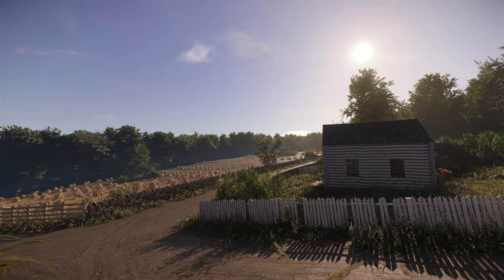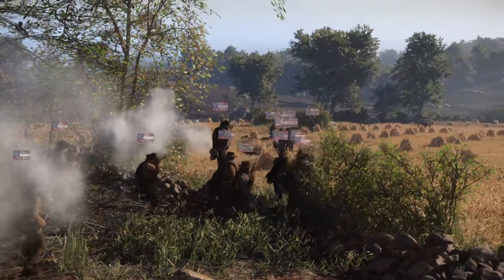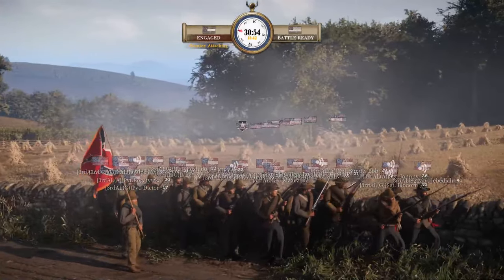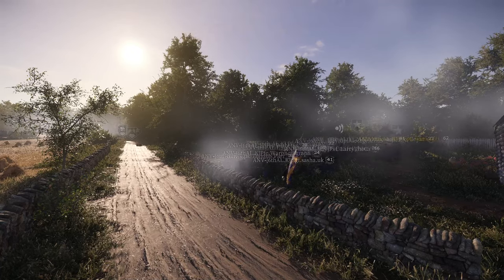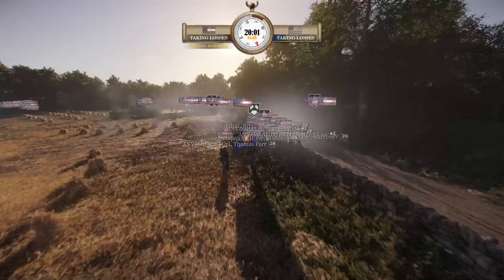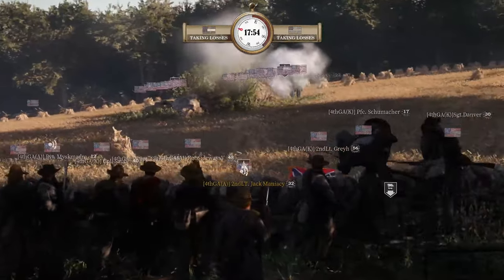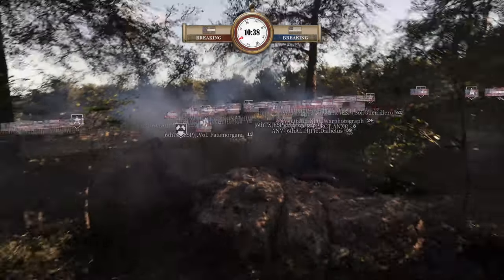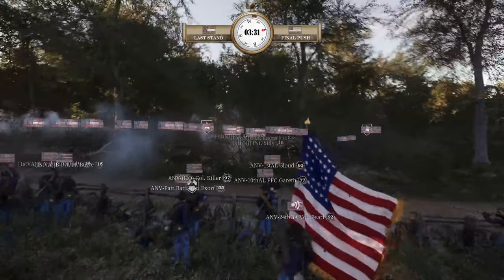War of Rights | United European Community | Server 2 Map 2 |Garland’s Stand | 11/5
Server Name: United European Community Eventserver 2 (CSA Server)
Administrators: Sgt Andrew Walsh 52nd NY +
Maps/Game mode:  Burnside Bridge (Skirmish) + Garland's Stand (Skirmish)

Team Balance

USA
Top Co. A (Main) - ANV  24 [1-Gun]
Top Co. B (Main) -  ANV (6thLA)  16
Bottom Co. A (Main) - 20th Georgia  15
Bottom Co. A - 1st Virginia Co.B 9 [Skirms]
Bottom Co. B (Main) - 6th Texas 13

CSA
Top Co. A (Main) - 3rd Alabama  38 [1-Gun] [Skirms]
Top Co. B (Main) -  AGL  20
Bottom Co. A (Main) - 4th New Jersey  10
Bottom Co. B (Main) - GC-5th Ohio 1

Unit Discords:
USA: